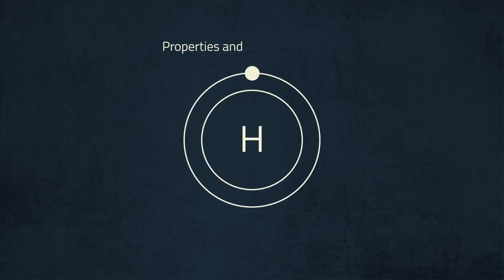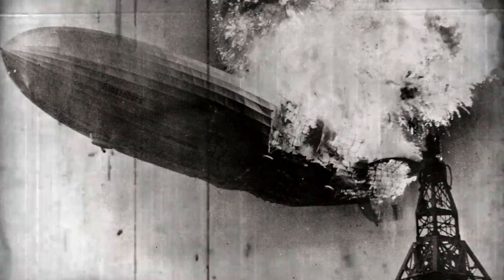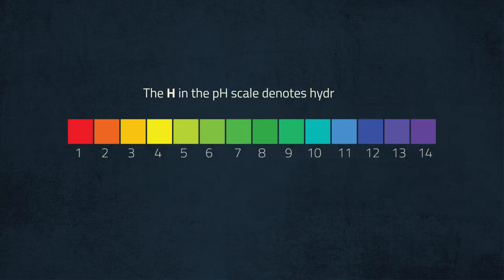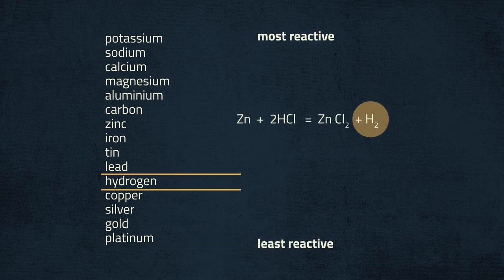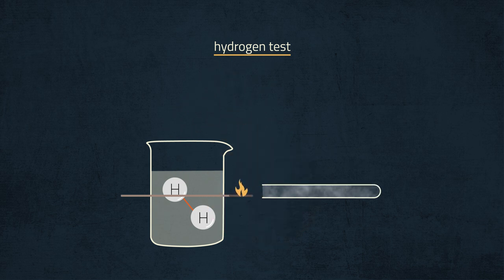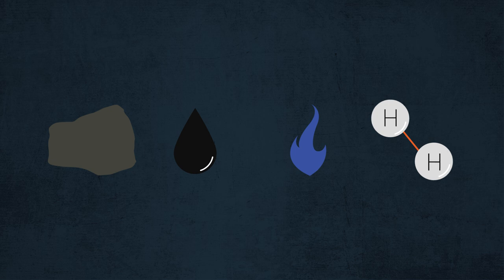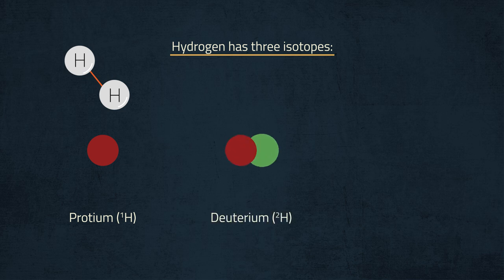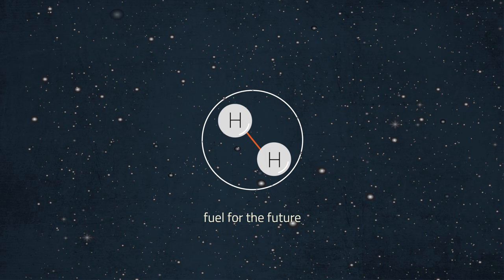Properties of Hydrogen | Environmental Chemistry | FuseSchool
Hydrogen is a gas at room temperature, and is the first element in the periodic table. It has the chemical symbol H, but is usually found as a diatomic molecule of H2.

It reacts with oxygen to form water.

Hydrogen is a colourless, odourless gas that burns and can form an explosive mixture with air. It is the least dense gas known to man. A jet of hydrogen burns in air with a very hot blue flame.

Hydrogen is the most abundant element in the universe. It is found most abundantly on Earth in water, but can also be found in the atmosphere in very small amounts.

When reactive metals like sodium come into contact with water Hydrogen gas is released.

The test for hydrogen is that when a test tube containing hydrogen is placed near a flame it ignites with a “ squeaky Pop”.

All metals above Hydrogen in the reactivity series react with acids to displace hydrogen.

Hydrogen combines with nitrogen to form ammonia.